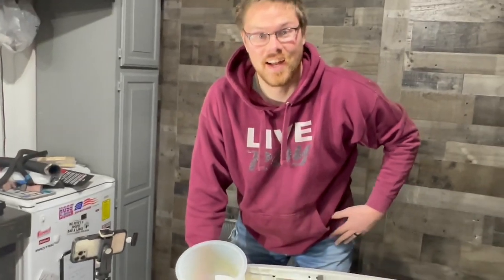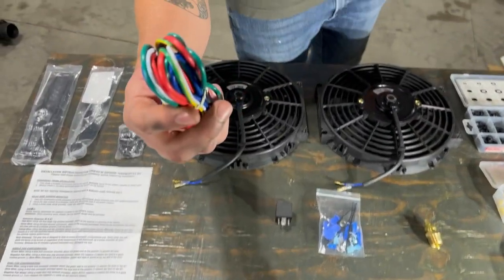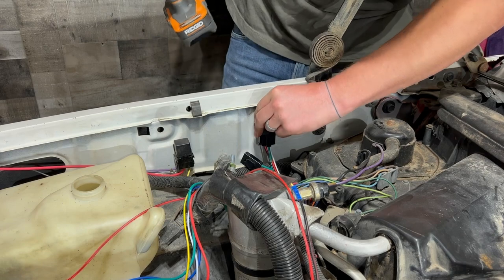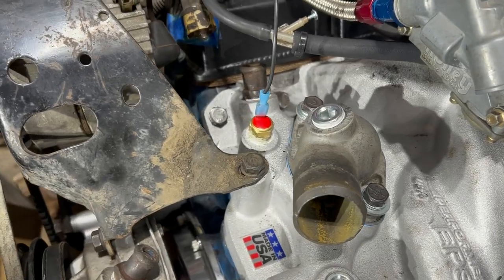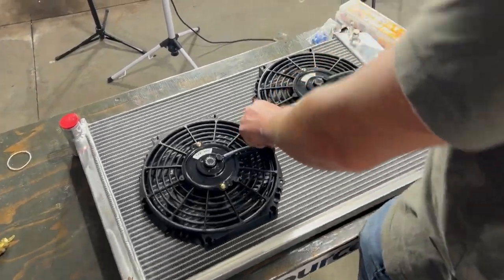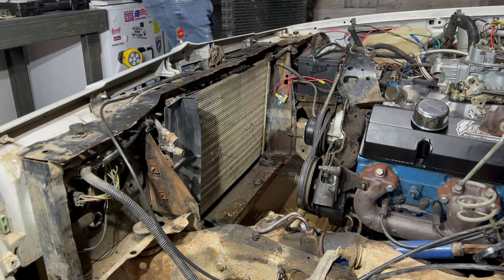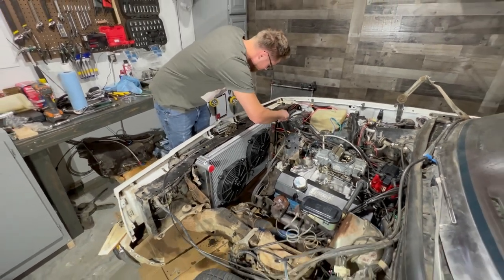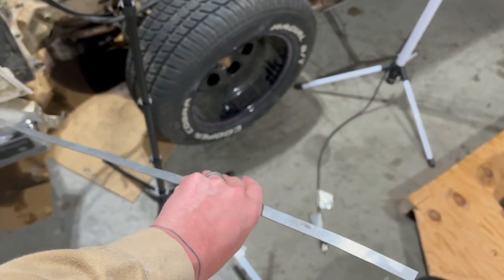How to Install an Aluminum Radiator and Wire a Dual Fan Relay | The Meano Camino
Are you tired of overheating problems in your high-performance vehicle? Upgrading to an aluminum radiator and dual fan system can help keep your engine running cool, even under the most extreme conditions. In this video, we'll show you step-by-step how to install an aluminum radiator and wire a dual fan relay.

First, we'll start by removing the old radiator and installing the new aluminum radiator. We'll go over the tools you'll need and show you how to properly mount the new radiator. We'll also show you how to connect the hoses and add coolant.

Next, we'll move on to wiring the dual fan relay. We'll show you how to run the wiring from the fans to the relay and connect it to a power source. We'll also cover how to connect the relay to the temperature sensor, which will turn the fans on and off as needed.

Throughout the video, we'll provide helpful tips and tricks to make the installation process as smooth as possible. We'll also explain the benefits of upgrading to an aluminum radiator and dual fan system, including increased performance and better reliability.

By the end of this video, you'll have all the knowledge and skills you need to install an aluminum radiator and wire a dual fan relay. So, whether you're a seasoned mechanic or a DIY enthusiast, this video is perfect for anyone looking to upgrade their vehicle's cooling system. Don't wait any longer, watch now and start keeping your engine cool!

American Volt Duel Fan Kit

Buying something from Amazon? Thank you for supporting our channel!